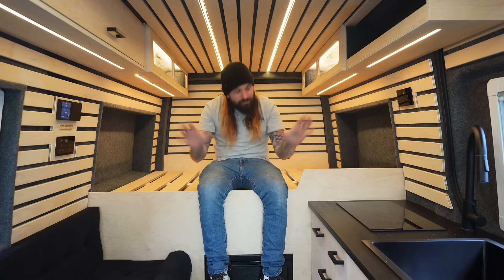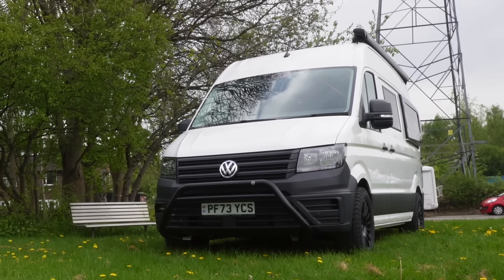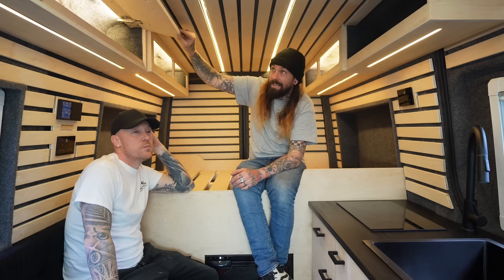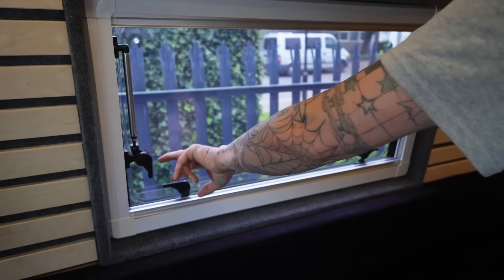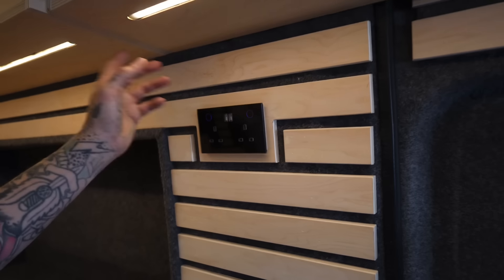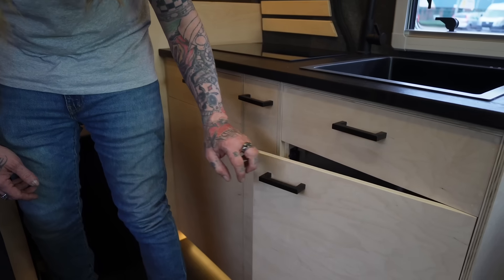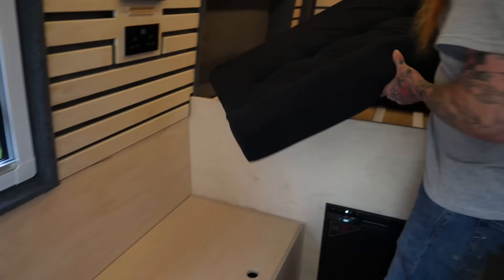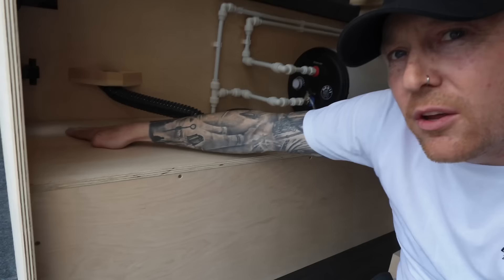Van Life Conversion Full Van Tour - Custom Camper Van Conversion - Van Living Build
🚐✨ Tour My Custom VW Crafter Sleeper and dive into the ultimate van life dreams! Join me, Liam, as I give you a detailed tour of this meticulously crafted camper van, built to embrace the freedom of the road.

🔨 From hand-cut wooden interiors to high-tech features, discover how this Volkswagen Crafter was transformed into a cozy, stylish, and fully functional mobile home. Every inch was designed with care, from the custom kitchen with an induction hob to the comfy sleeping pods that make you forget you're in a van.

🛠️ Features:
- Handcrafted interiors
- High-performance solar panels
- Innovative storage solutions
- Off-grid capabilities with top-notch insulation

🌐 Want a van like this? If you dream it, we can build it. Support our craft and follow our builds from start to finish. Every bit of support helps us bring more van life dreams to life!

🌍 Get involved with the SupportVanLifers community! We're all about sharing, supporting, and inspiring each other on this road less travelled.

A massive thank you to everyone who supports me on this journey. Your encouragement fuels more creativity, content, and hacks like the Hula Hoop storage. Let's continue to build this community, share our stories, and revolutionize van life together!

Remember, your support means the world 🌎💙. Whether it's through sharing my videos, joining our community talks, or contributing through the links above - every bit helps in keeping this adventure going.

Bye Felicia! Catch you on the next adventure, where who knows what we'll be building next!

TIMESTAMPS
0:00 -